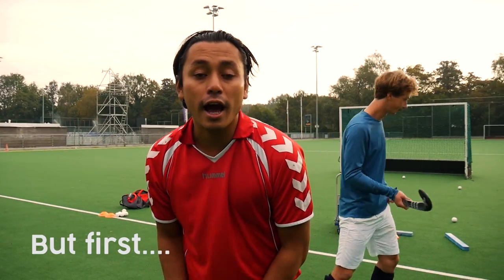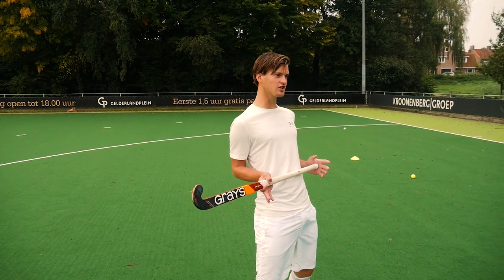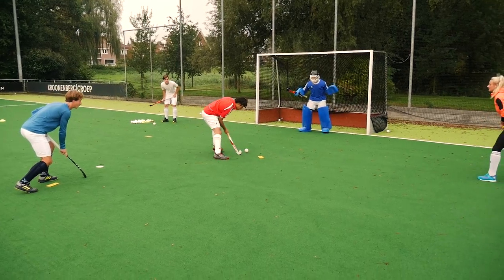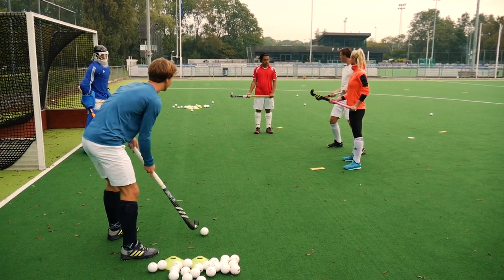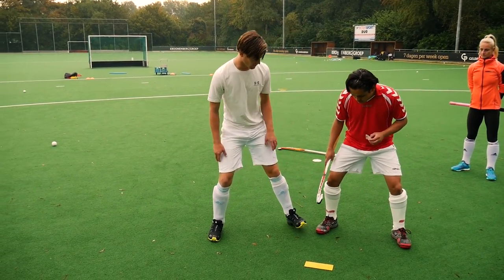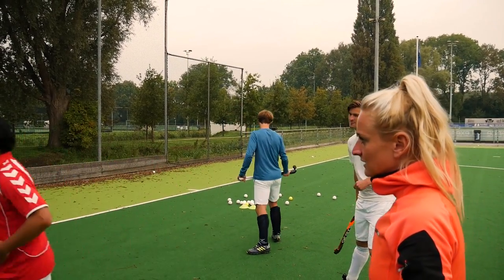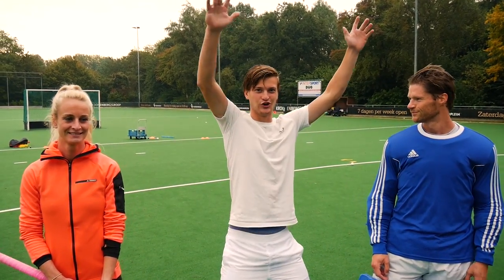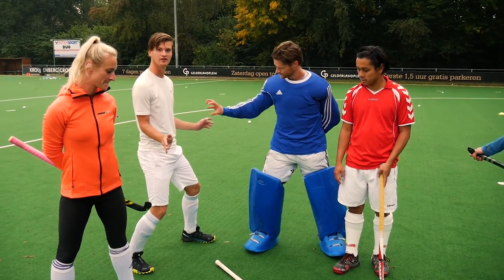Score faster in front of the goal - Field Hockey Technique | HockeyheroesTV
Tomas explains & shows the best way to score a goal near the goal. Let see how that goes!

Mondays: Training videos
Wednesday: Fun videos
Fridays: Hockeyvlogs